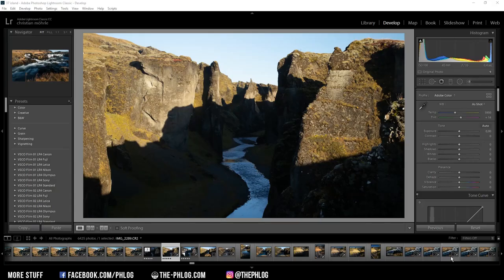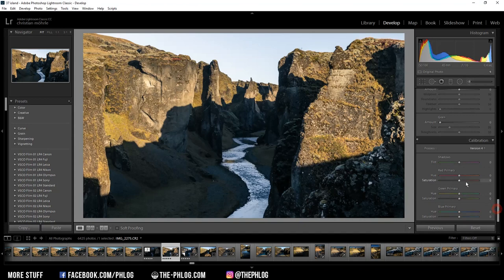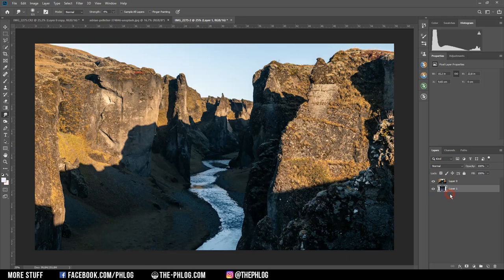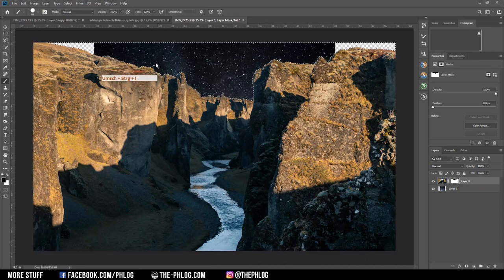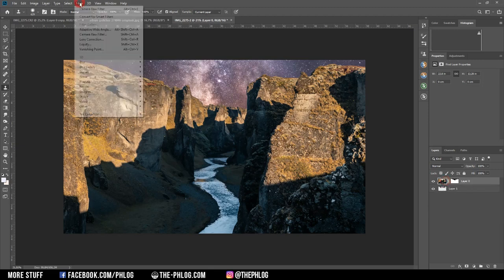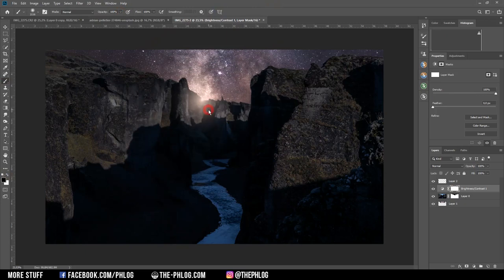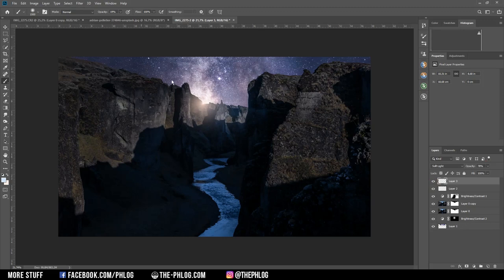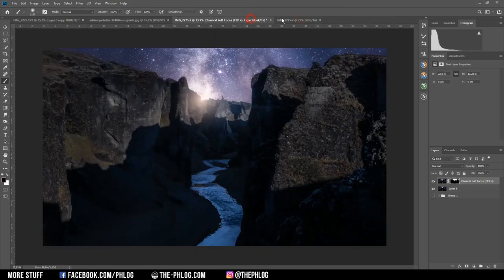Creating a Night Time Composite in Photoshop with Luminosity Masks | QE #128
In this quickedit video I'm creating a night time composite image with the PostProcessing done in Adobe Lightroom, Photoshop and the TK v6 Photoshop Plugin which helps creating luminosity masks. This is a rather complex video, so it's a lot longer then usual, apologies for that.

So first I had to get the basic image right, therefore I edited it in Lightroom. I adjusted the highlights and shadows, added a bit of clarity and vibrance and did some color grading. I also increased the blue luminance which later helps me replace the sky more easily.

I then switched to Photoshop were I created the luminosity masks using the TK v6 panel plug in (You can find it I adjusted the channel masks (created by the TK panel) further in order to get a near perfect selection for the sky. Once done I applied a layer mask to the original image and removed the sky with the previously generated channel mask. Then I placed the Milkyway shot in the image and made some adjustments to the brightness / contrast/ clarity of the new sky layer.

To make the blend between the new sky and the original image smoother, I applied some more overall brightness and added some glow to the overall image. Also there were some more adjustments made to the milky way (mainly reducing the color temperature to fit the foreground). I also added some more glow to the brightest stars in the sky, and added a bit more subtle glow over the edge of the cliffs to make the blend even smoother.

If you want to use the Milkyway image yourself, you can find it